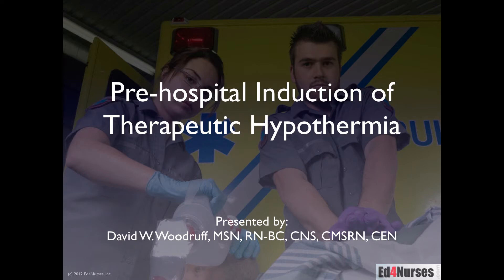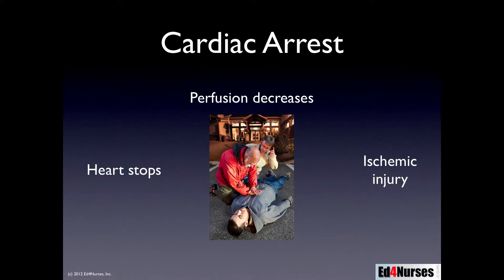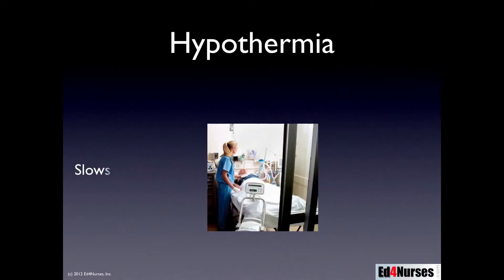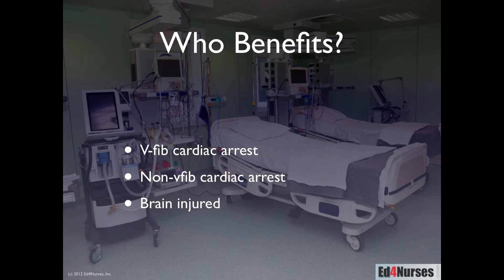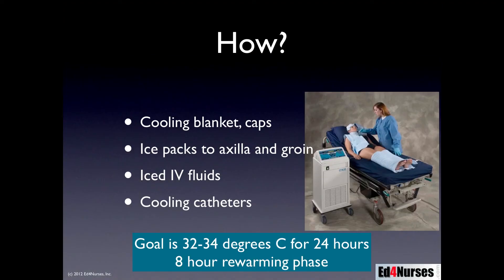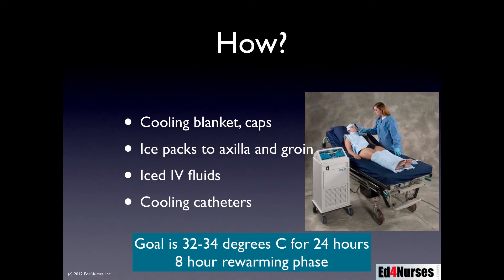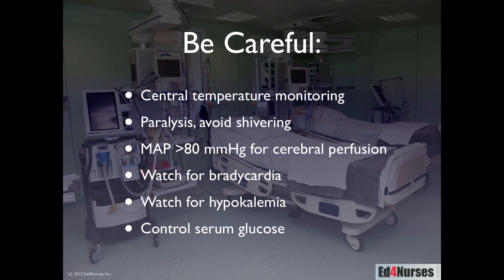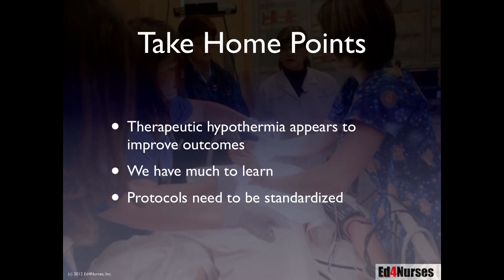Therapeutic Hypothermia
Therapeutic hypothermia in the pre-hospital setting: methods, benefits and complications.